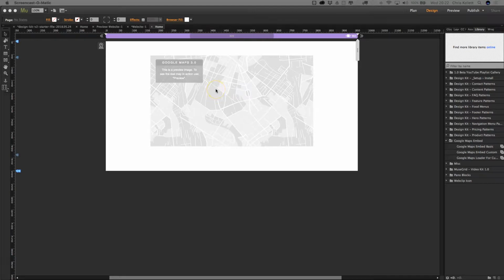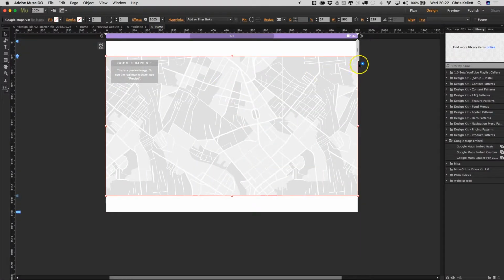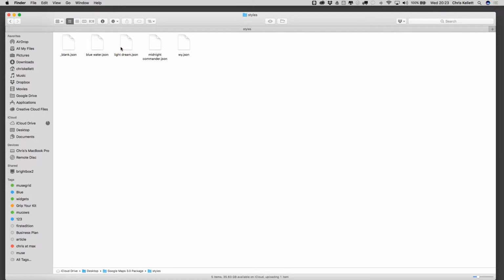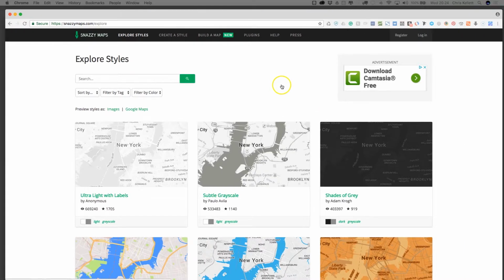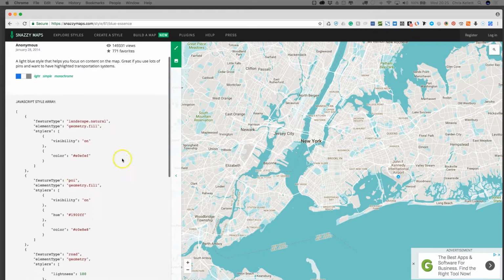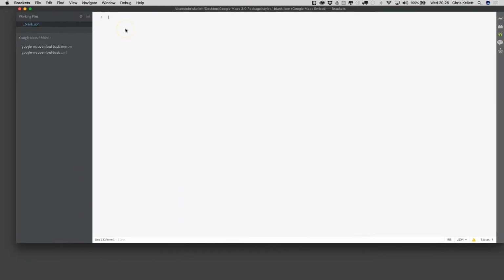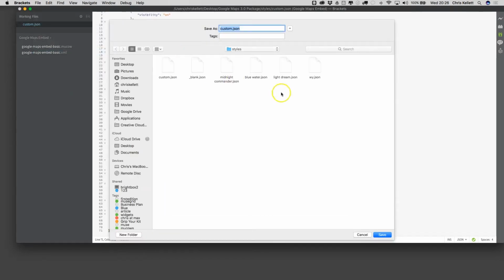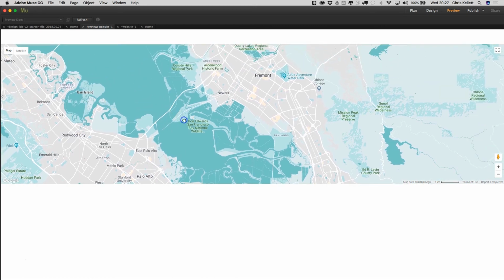Custom Maps Styles